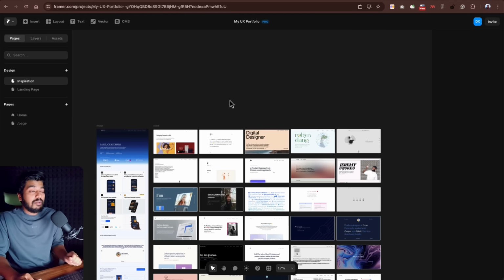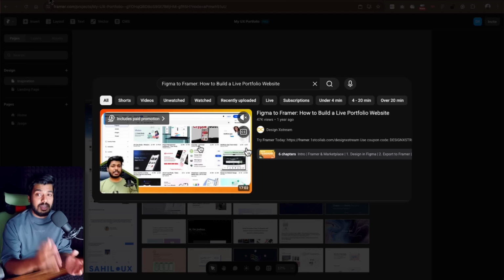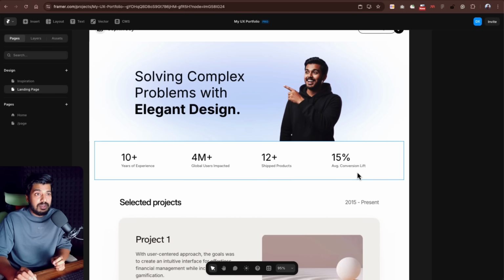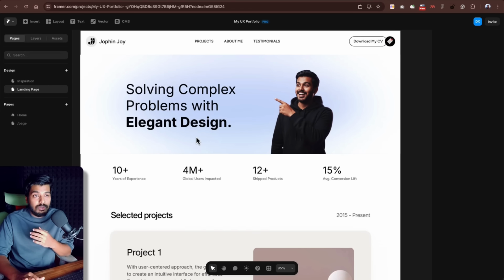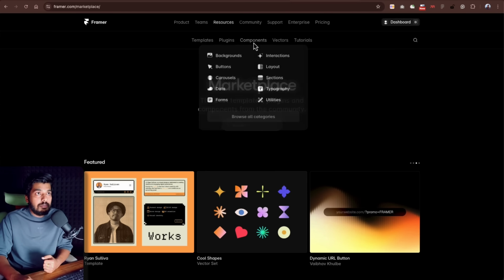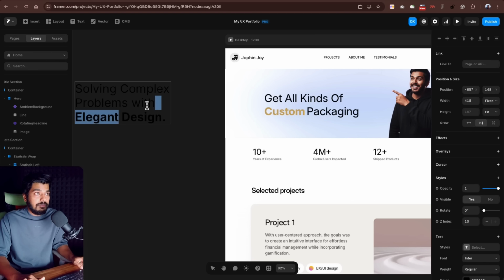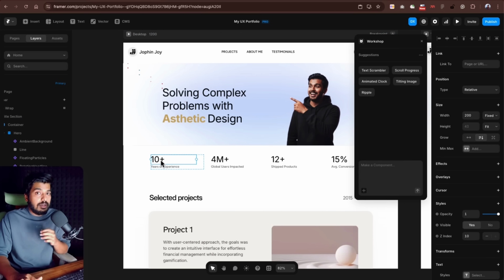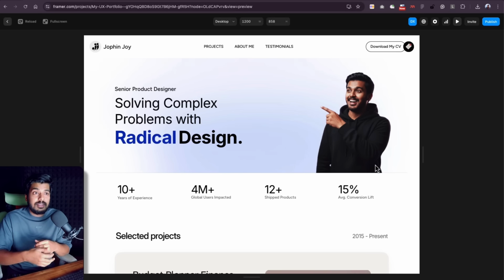Why I’m Ditching Figma for My 2026 UX Portfolio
🚀 Build your 2026 UX Portfolio directly on the web with Framer

Recruiters decide your fate in under 60 seconds. Is your portfolio a "library archive" or a personality-driven powerhouse?

In 2026, the "design-then-handoff" workflow is officially a relic of the past. If you're still spending weeks pushing pixels in Figma before even thinking about the live site, you’re losing time and opportunities. In this video, I’m showing you why I’ve ditched the old way to build my UX portfolio directly on the web using Framer.

We’re diving deep into the "60-Second Rule"—the framework I use to ensure a landing page doesn’t just look stunning, but actually converts visitors into interview invites.

Stop designing mockups. Start building live experiences.

Timestamps:
0:00 - The 60-Second Rule
0:58 - Portfolio Inspiration
2:10 - Why Figma is the "Old Way"
2:30 - Getting Started on Framer
3:12 - The Perfect Portfolio Hierarchy
6:07 - Design → Web Page
6:42 - Framer Marketplace Templates
9:58 - AI Efficiency Hack: Workshop AI
10:56 - Going Live: The Final Result